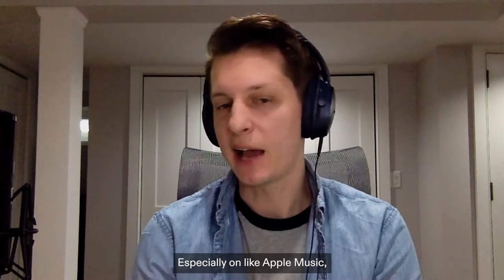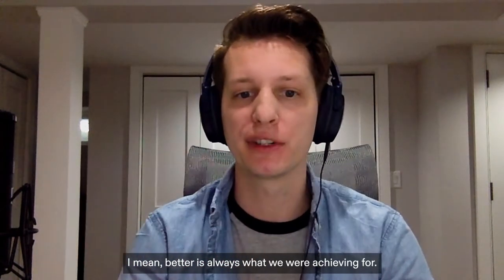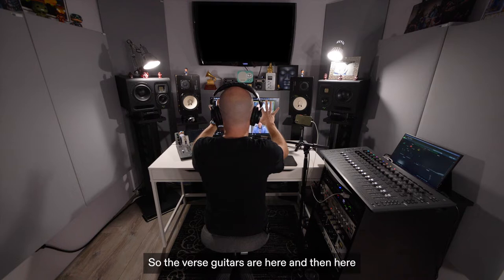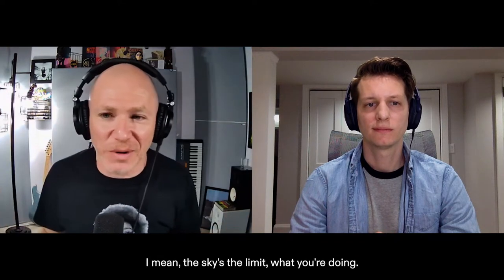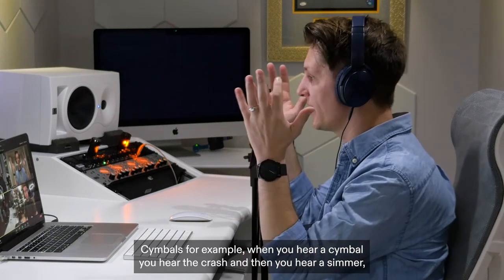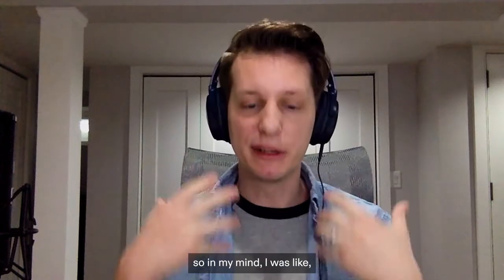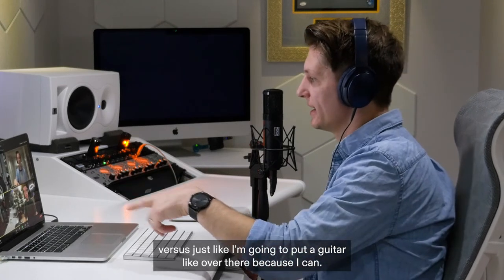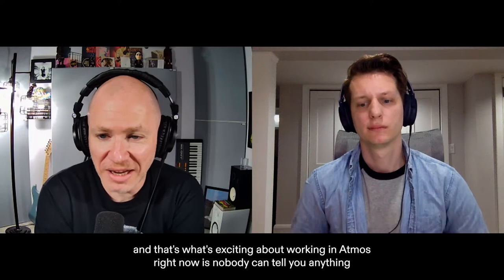How to start mixing for Atmos and Spatial audio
“That’s the thing about working in Atmos right now, nobody can tell you anything because there’s really no rules and that’s exciting.” —  Ariel Borujow

With Spotify and Amazon Music adding immersive audio to their offering and Apple making this the default on all AirPods and Beats headphones, many music producers are in a race against the clock, experimenting to ensure their Atmos and stereo mixes hit with the same impact and power. Grammy Award-winning recording and mixing engineer Ariel Borujow (Mac Miller, T.I, Kanye West) and songwriter/producer Nick Zinnanti (Patent Pending, Ryan Clarke) viewed this as a fun and exciting new challenge.

Find out why it’s more important than ever that your mixes hold up in Atmos and learn how Ariel and Nick approached remotely mixing for the infectiously catchy single from country-duo YA’BOYZ ‘LEGENDS’ for atmos using LISTENTO.